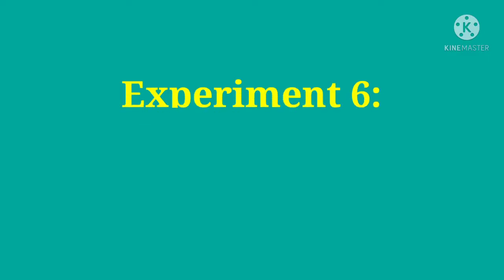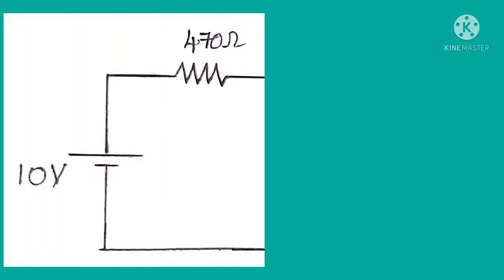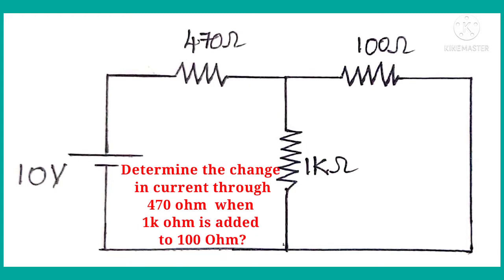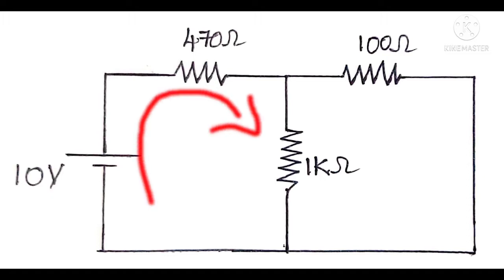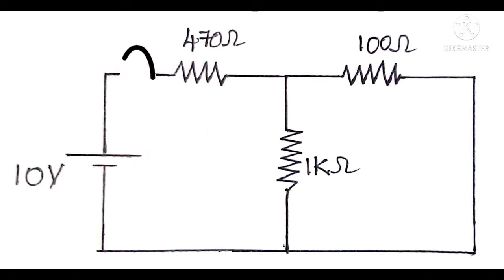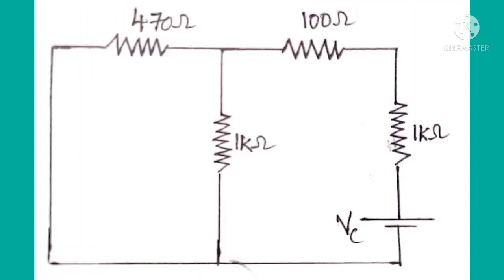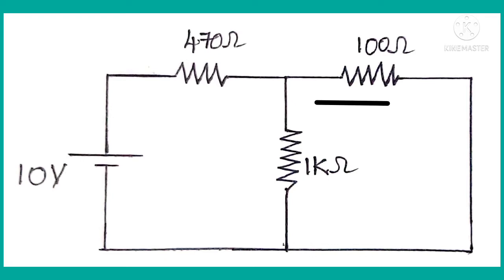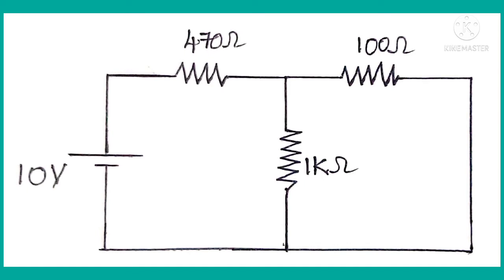Verification of Compensation Theorem( Practical Experiment)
Compensation Theorem is the application of Substitution Theorem.